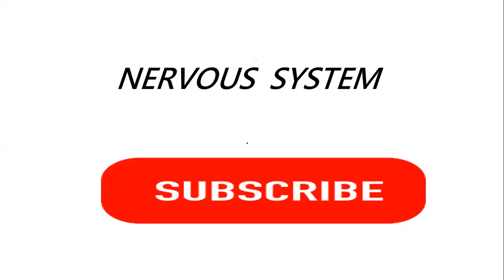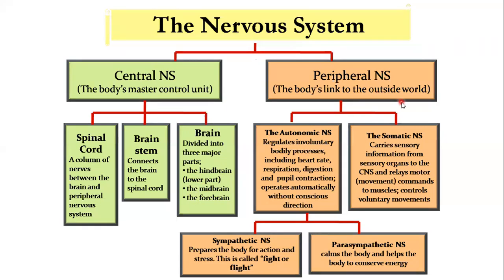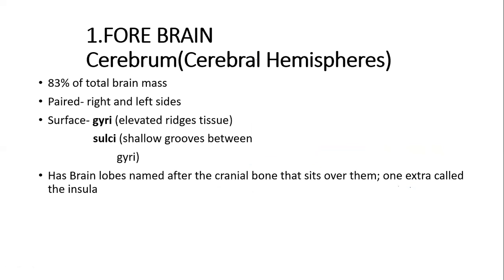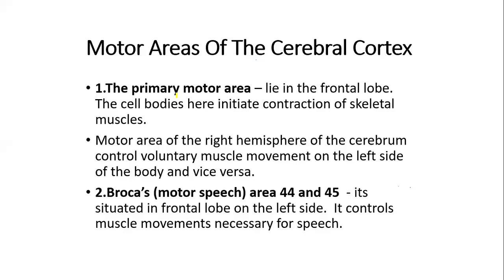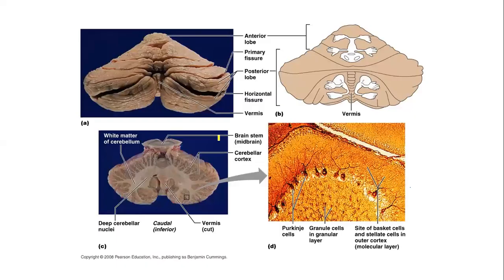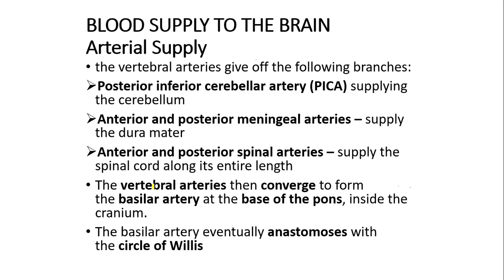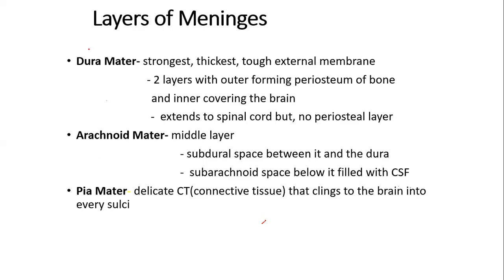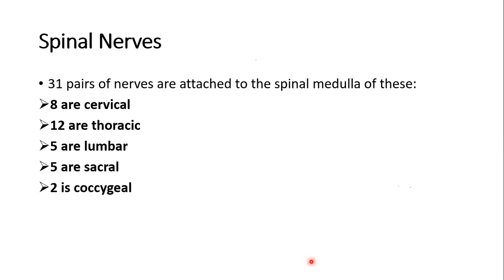THE NERVOUS SYSTEM/THE CNS(BRAIN)/THE PNS/CIRCLE OF WILLIS/NEURONS.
The nervous system contains THE BRAIN AND THE PNS
The brain structure ,location ,parts and functions are well elllaborated.
The cranial neves
Blood supply to the cns